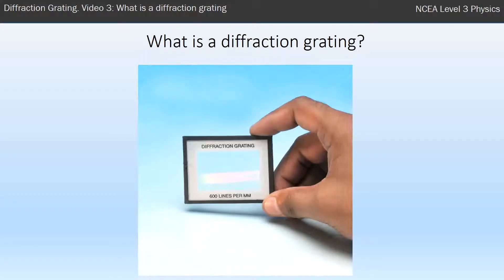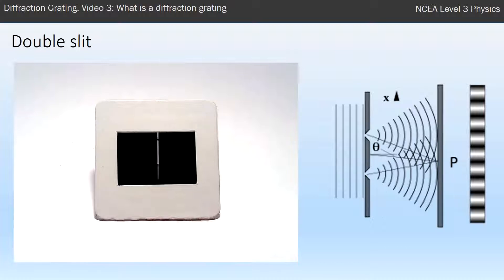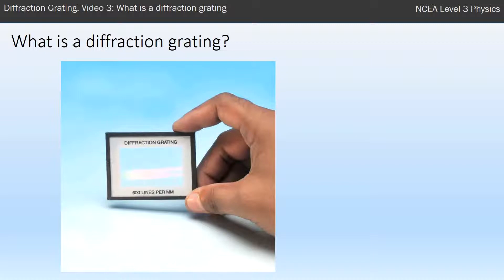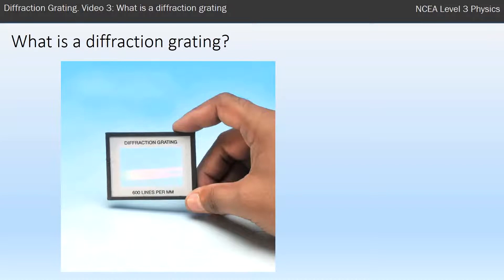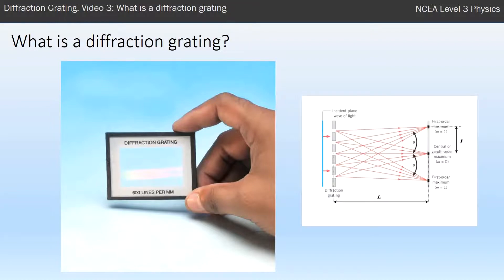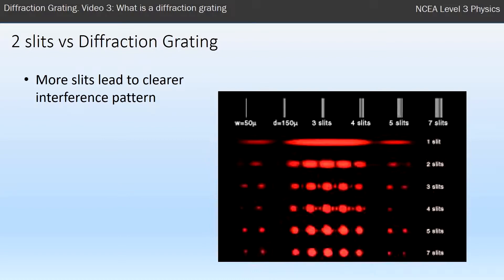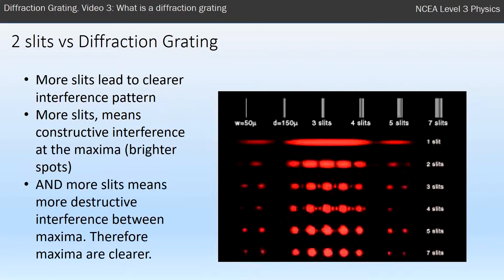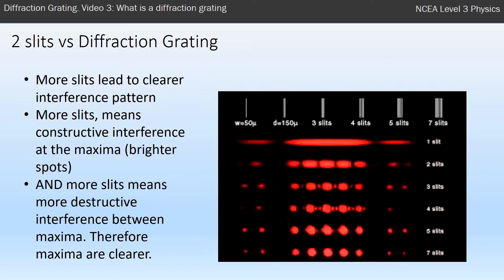NCEA L3 Physics. Waves: Diffraction Gratings and Interference. Video 3: Diffraction Gratings